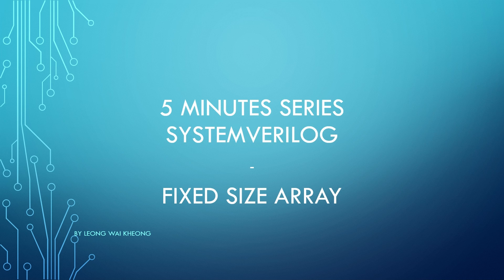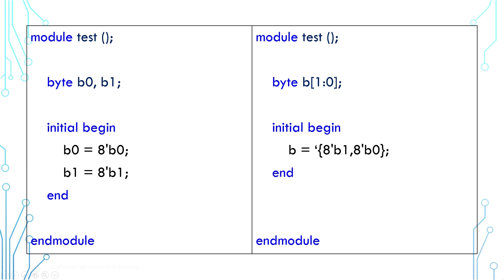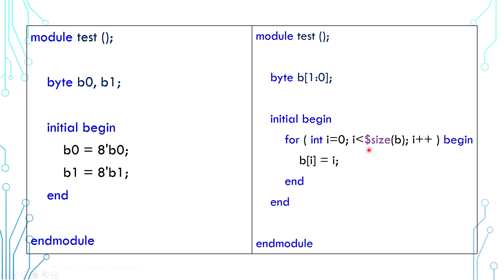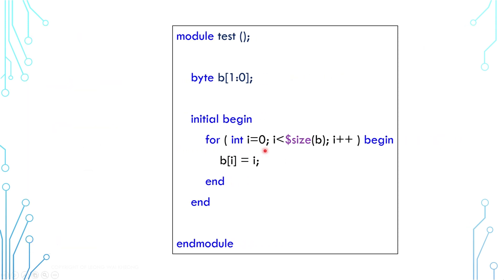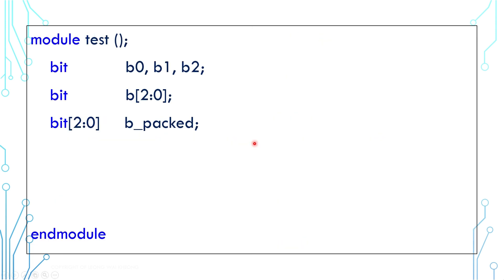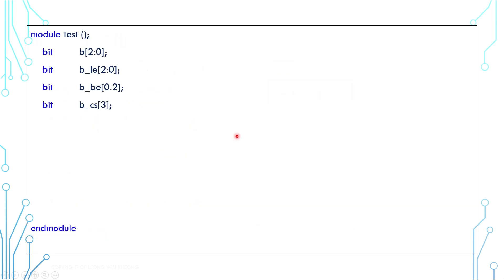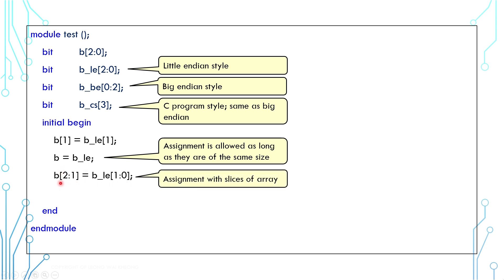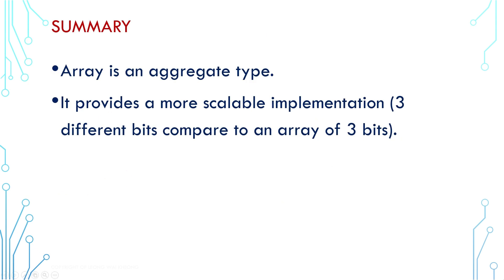SystemVerilog Tutorial in 5 Minutes - 07 Fixed Size Array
00:00 Intro
00:09 With array vs without array
00:42 Array literal (value)
01:00 for loop with array elements
01:22: $size
01:59 foreach loop
02:24 unpacked array and packed array
03:06 little endian and big endian
03:54 multi-dimensional array